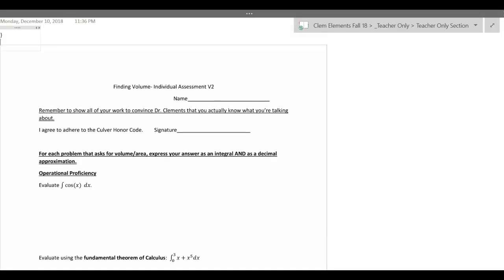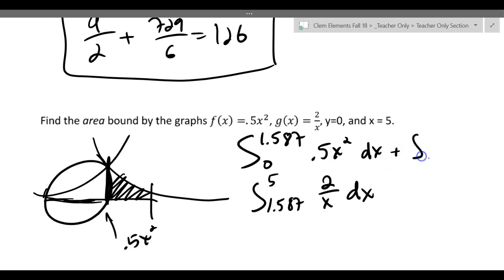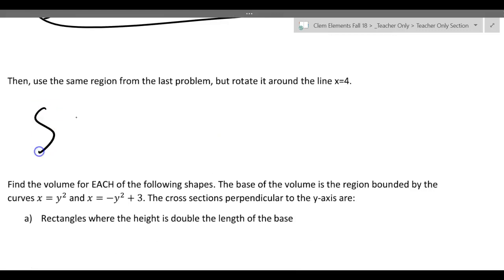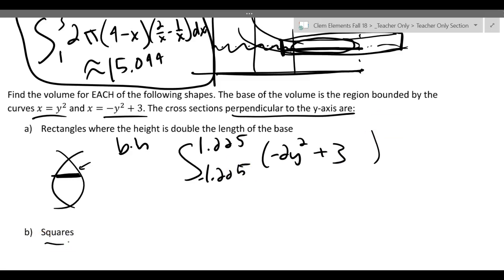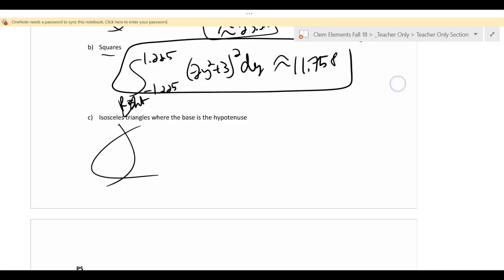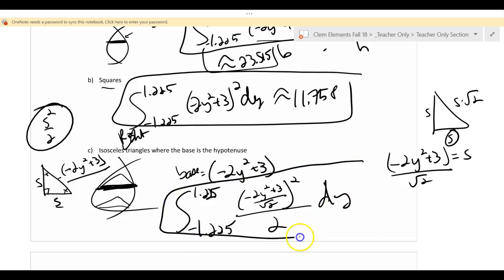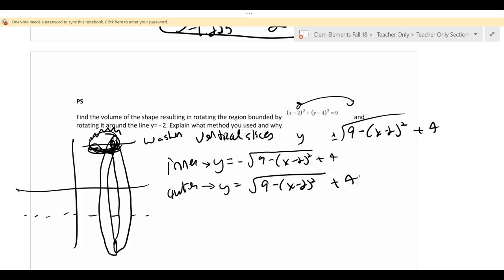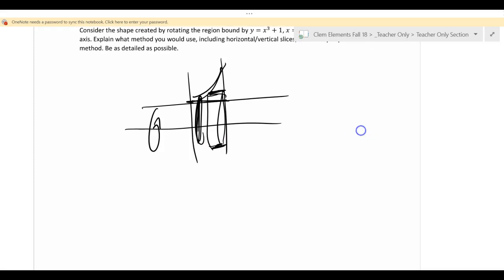Volume Assessment Ind V2